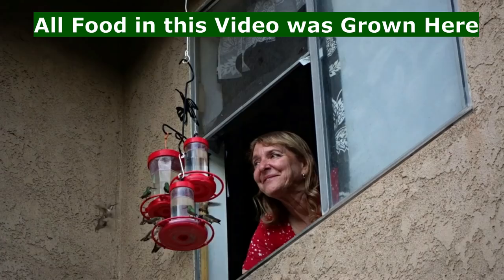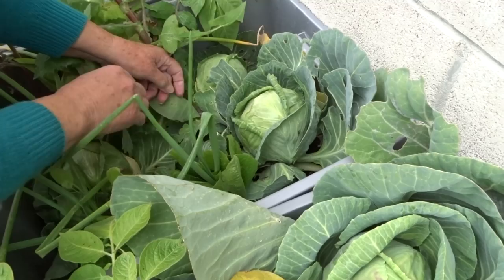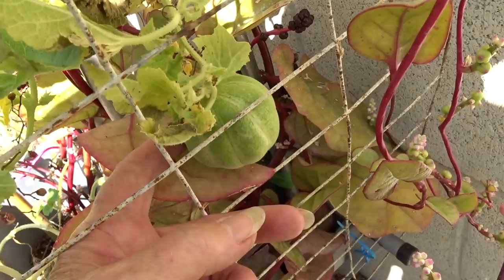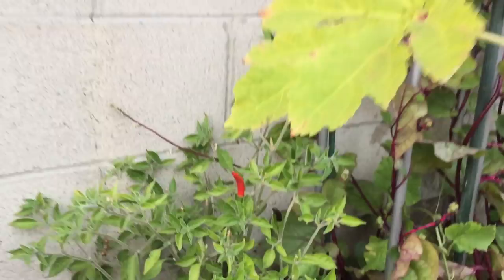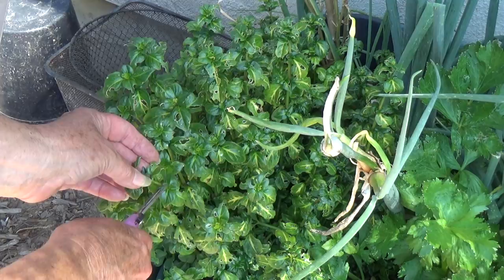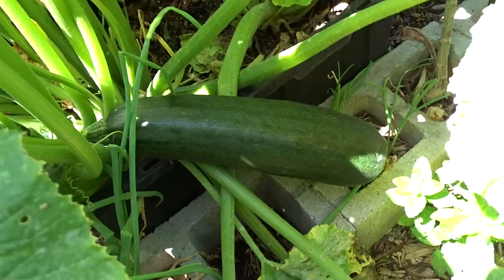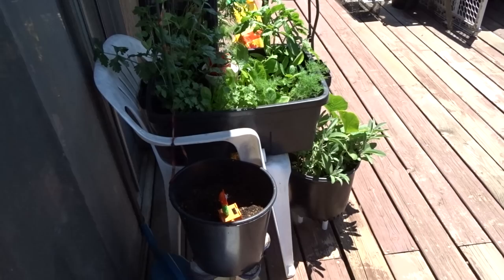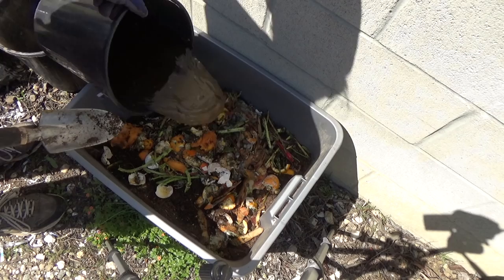LIST of Vegetables YOU Can Grow EASY in $5 Raised Bed Container Garden, SEE Harvest Food Compilation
Tomatoes, Peppers, Eggplant, Kale, Collard, Swiss Chard and more, Small Space Gardening Harvest in Totes, storage container, Grow Pretty much Every Vegetable grows in a tote Easy. A self contained Garden. Easy to set up in the fashion you want to grow, to make your life Easy and Growing Food FUN.

AMAZING Gardening Compilation Of All Vegetables You Can Grow in $5 Raised Bed Container Garden TOTE